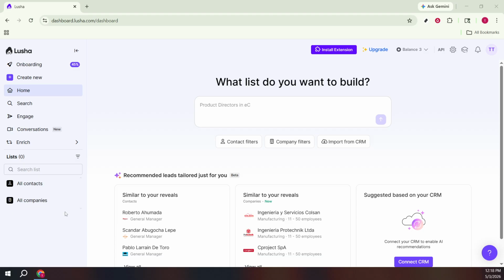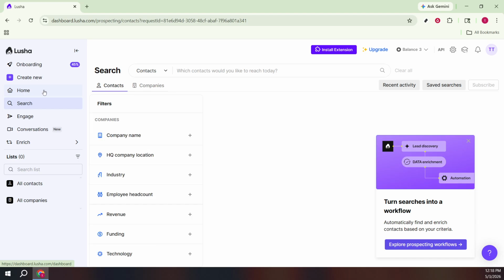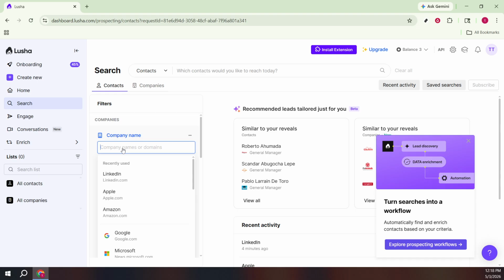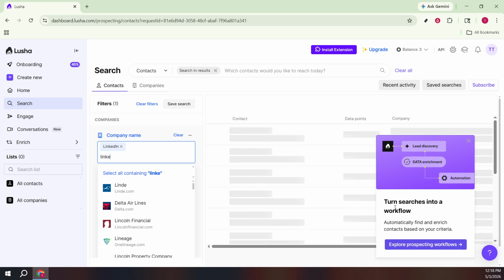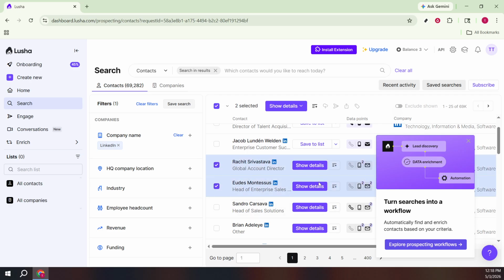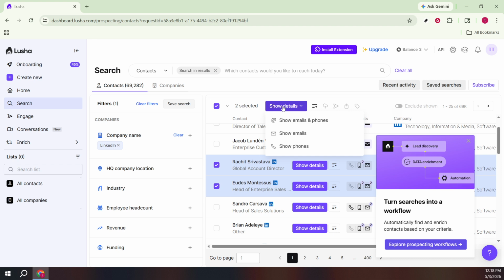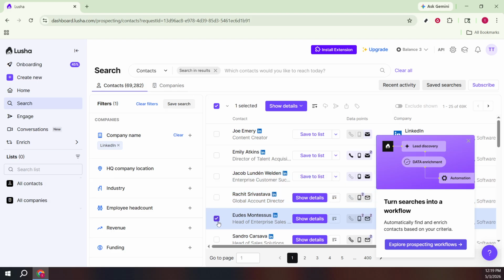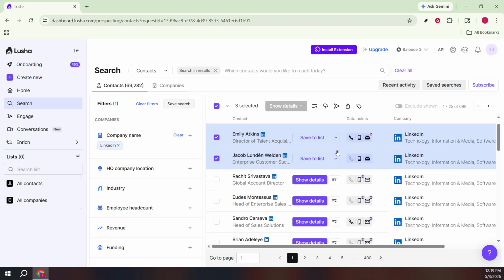How To Use Lusha To Extract Linkedin Contacts [2026 guide]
How To Use Lusha To Extract Linkedin Contacts